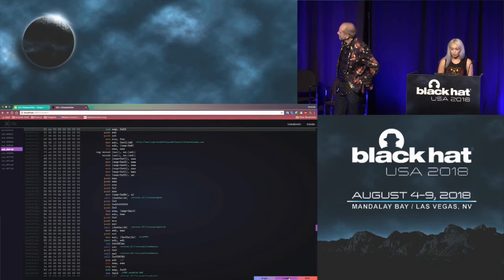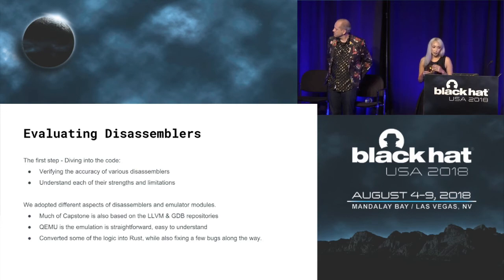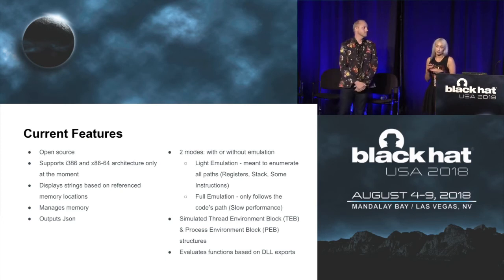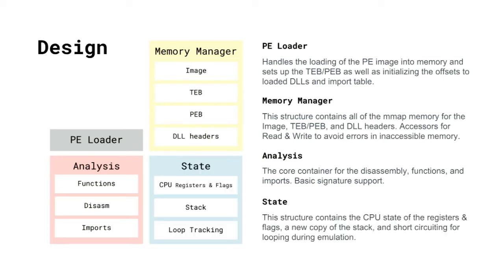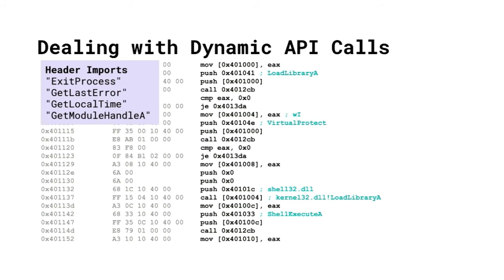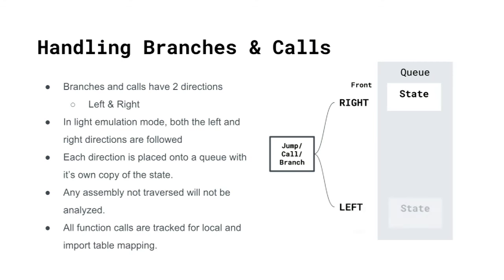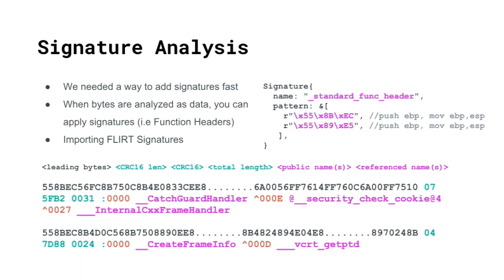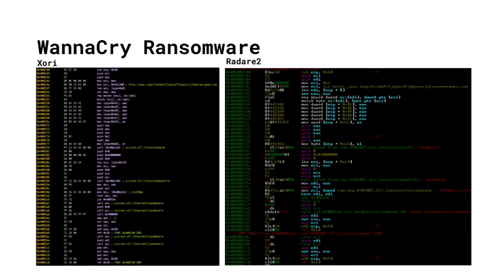Finding Xori: Malware Analysis Triage with Automated Disassembly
In a world of high volume malware and limited researchers, we need a dramatic improvement in our ability to process and analyze new and old malware at scale. Unfortunately, what is currently available to the community is incredibly cost prohibitive or does not rise to the challenge.

By Amanda Rousseau + Richard Seymour